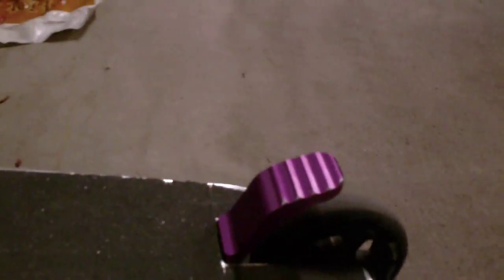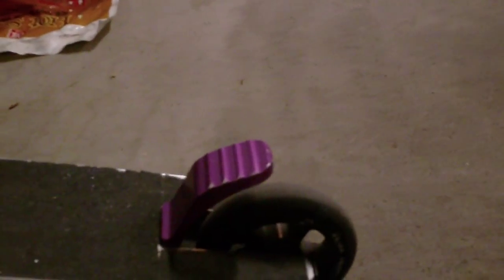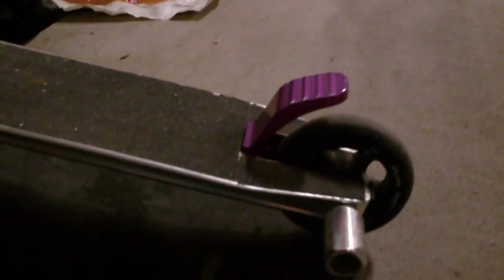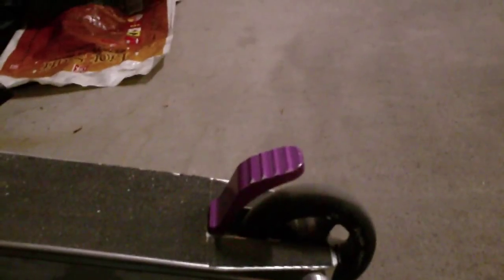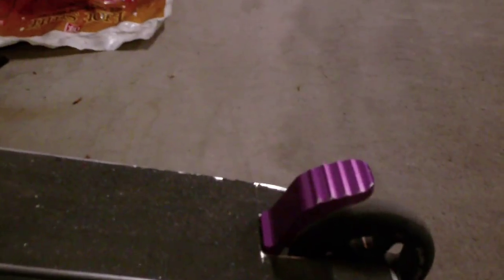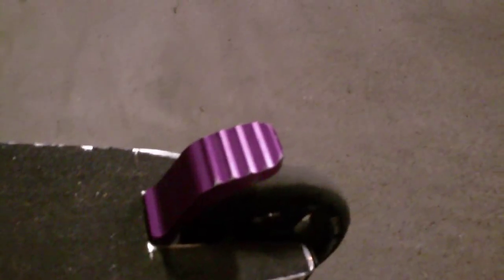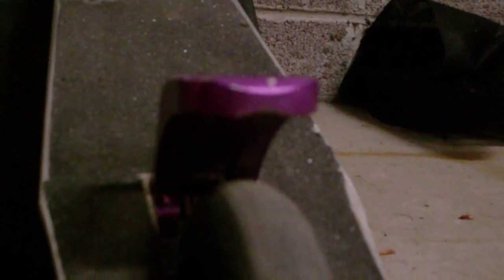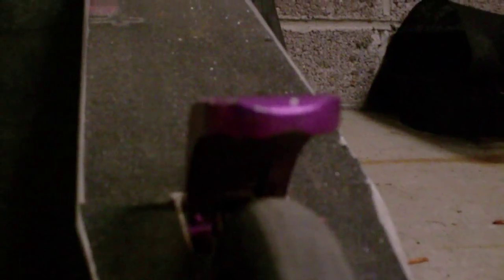Lucky Scooter Parts Short Adjustable Brake Review